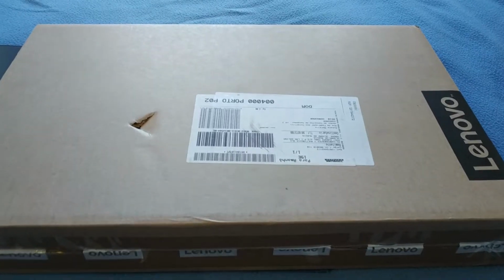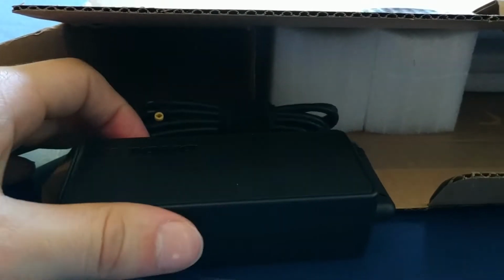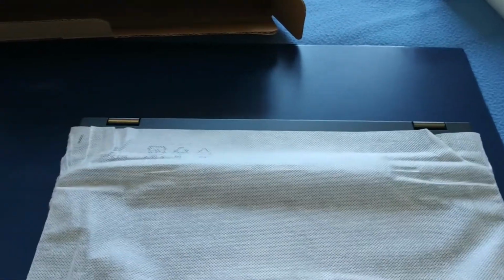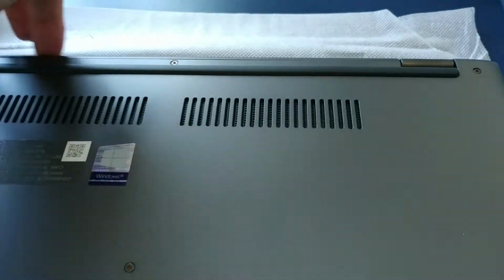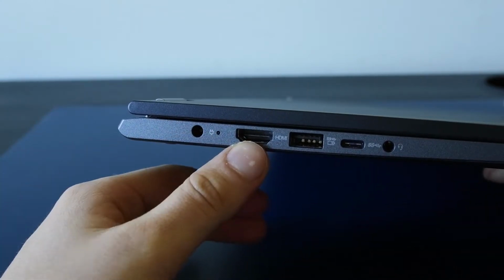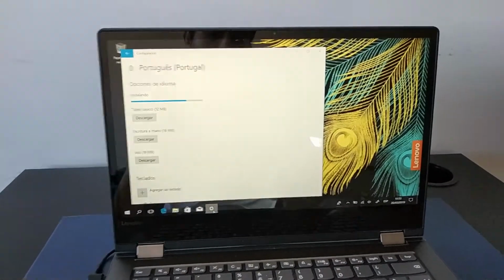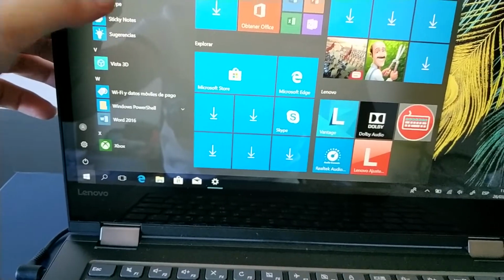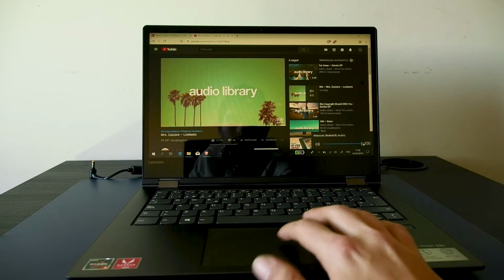Lenovo Yoga 530 Ryzen 5 2500U Unboxing and Hands-On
Doing a quick video on the new laptop that I bought to replace my desktop.